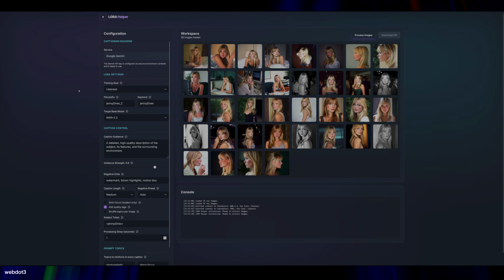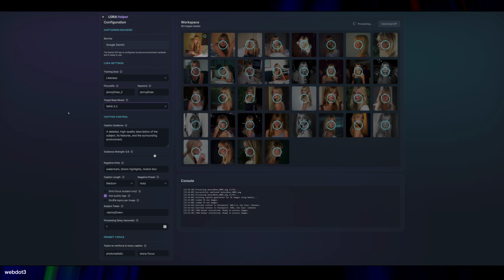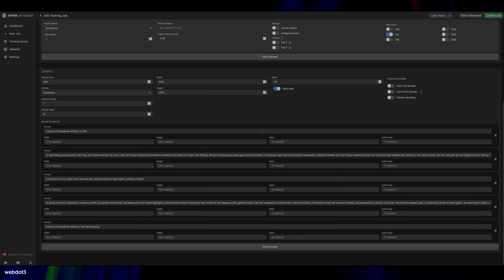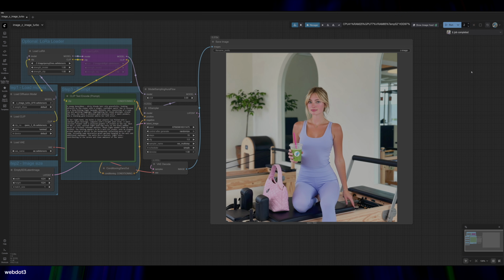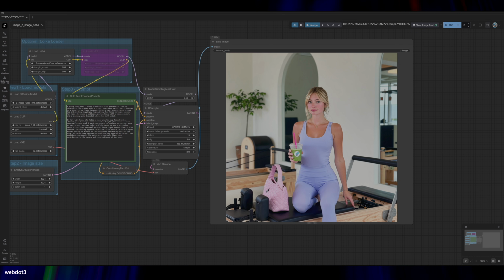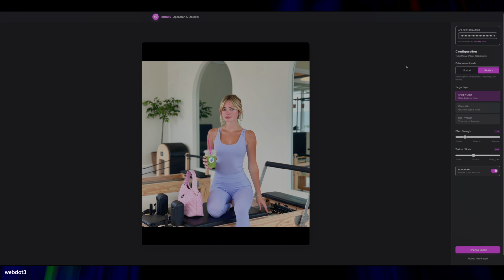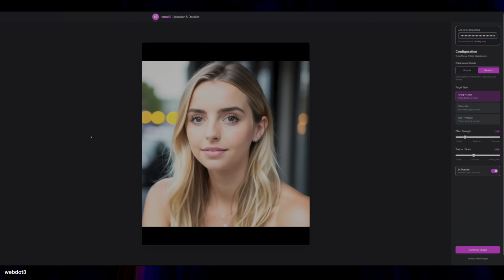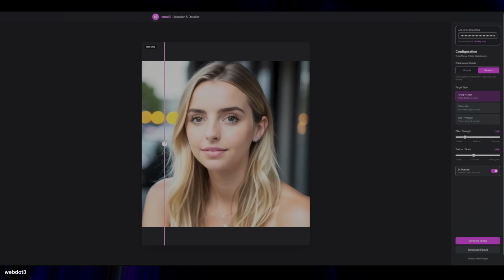Z-Image AI Influencers Tutorial (2026 update)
Today I’m walking you through how to get consistent faces for your AI influencers using Z-Image. No magic secret here — just clean training data and the right setup.

I used a made-up character named Jenny Jones, generated using Midjourney. I don’t use real people, and I keep reusing this dataset because… I’m lazy 😂. But it works. I prepped the dataset with my LoRA Data Tool, which auto-generates descriptions using Google Gemini. It saves hours of manual tagging.

Then I trained the model using the Ostrist AI toolkit, selecting Z-Image support, setting 512 resolution, and tweaking some values like linear rank. I tried 84 instead of the usual 64 — and yeah, the face consistency improved!

I also demo how Prompt Alchemy (another tool I made) lets you “steal” poses by analyzing any reference image and turning it into a usable prompt. Great for getting a vibe without needing ControlNet.

After all that, I generated a few samples and upscaled them using my free realism & upscaler tool at smallzero.io

. It’s local, private, and gives your AI faces realistic skin tone, detail, and fixes blurry outputs. Super proud of how it turned out — and it’s all free.